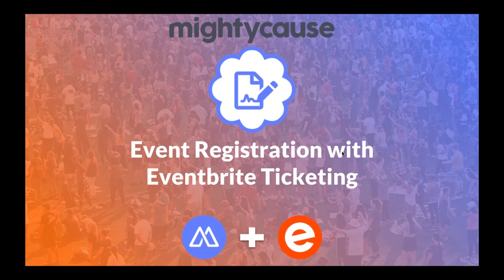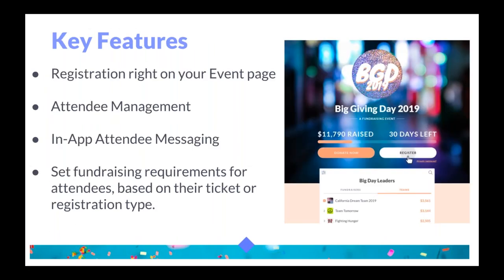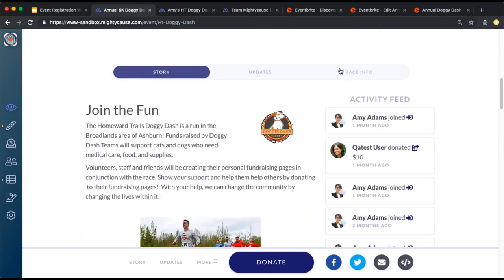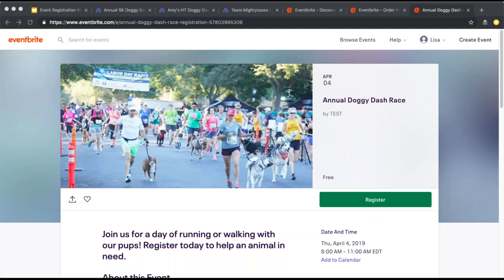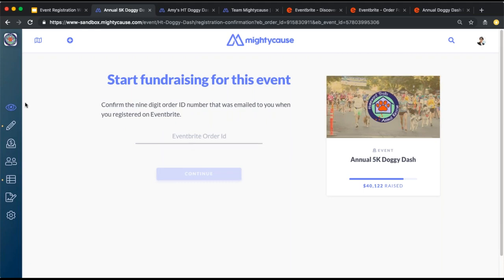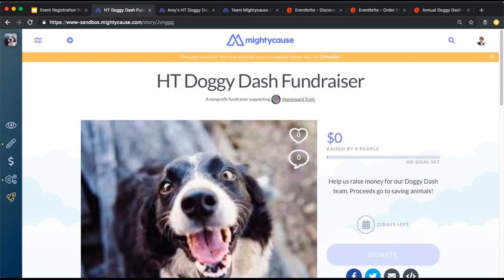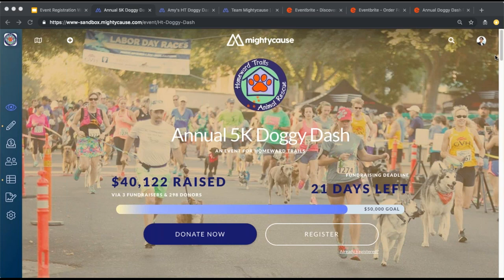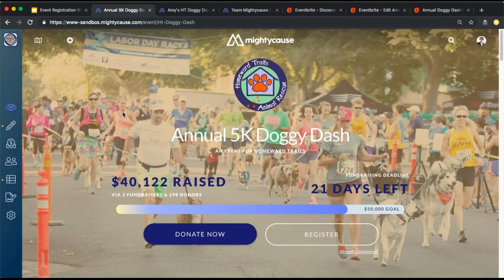Event Registration: Live Walkthrough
This is a recorded walkthrough of our Event Registration product